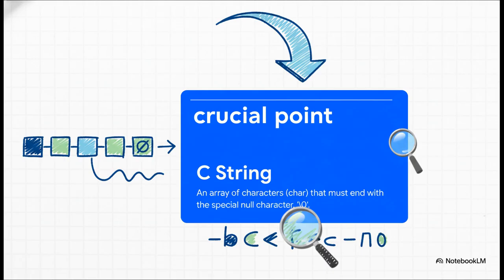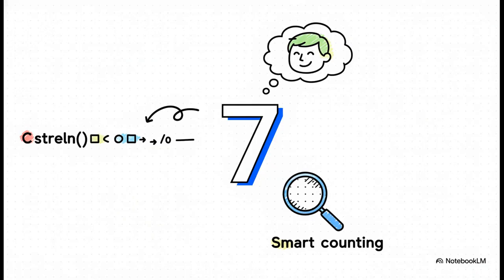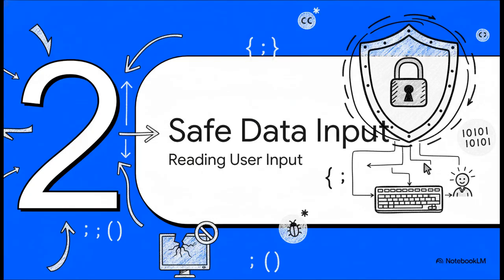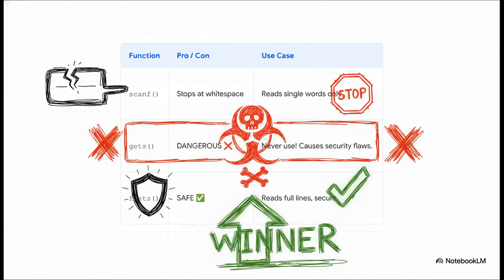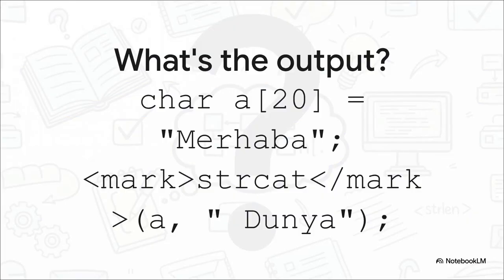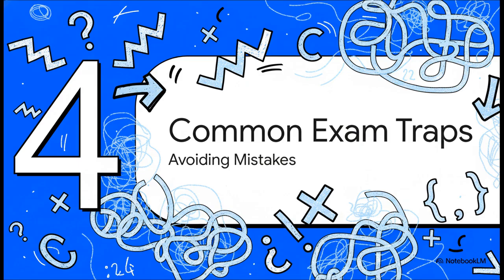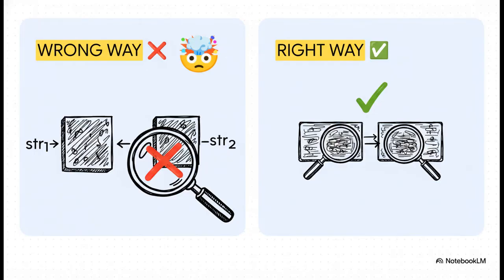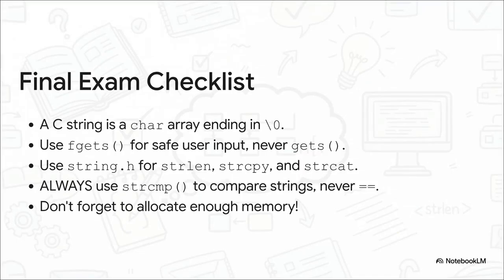C Programming Strings Exam Questions and Solutions